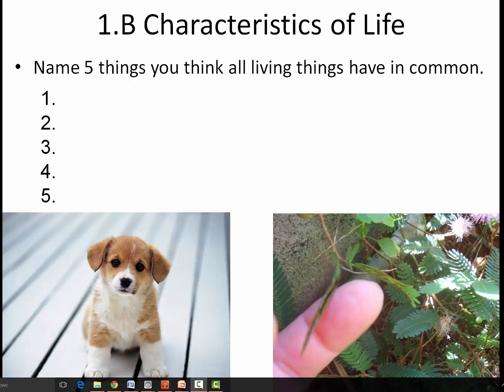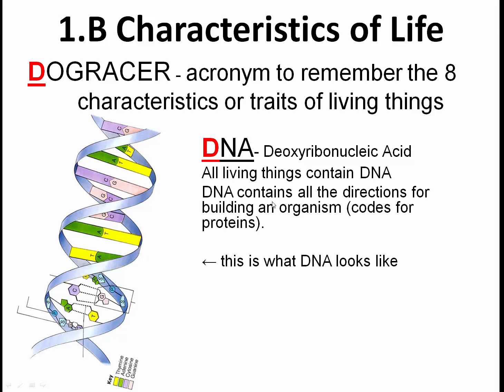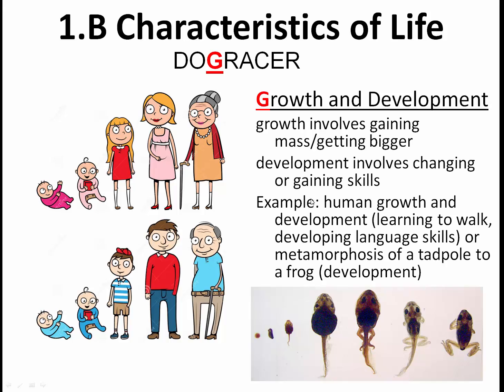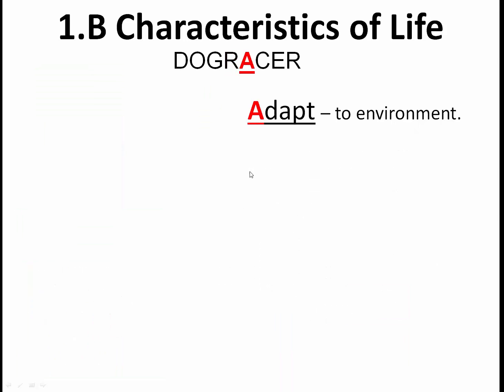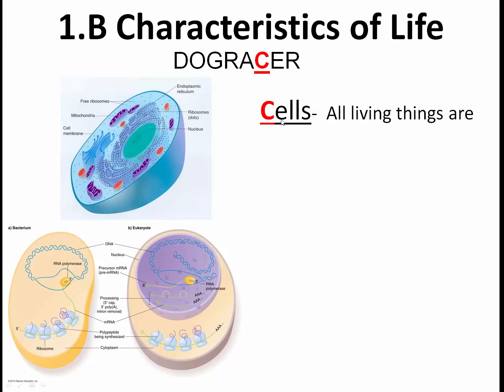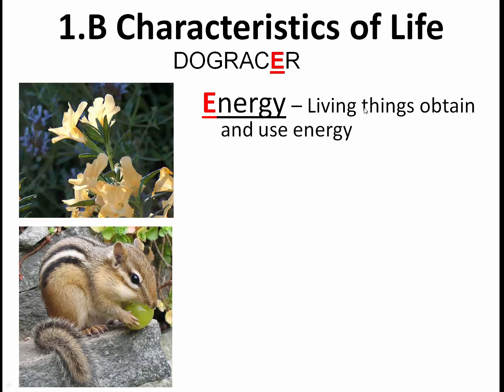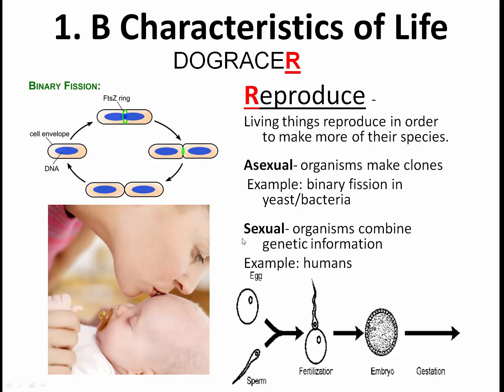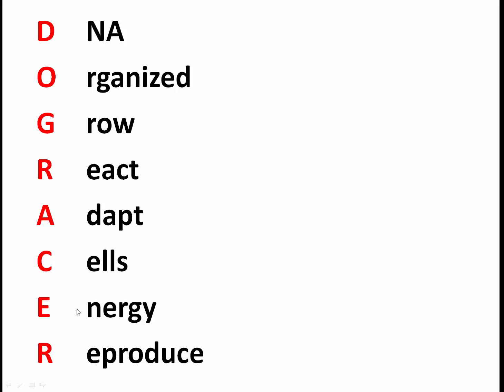01.B Characteristics of Life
DOGRACER Baby!